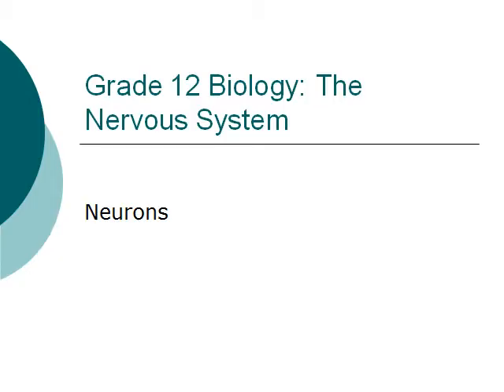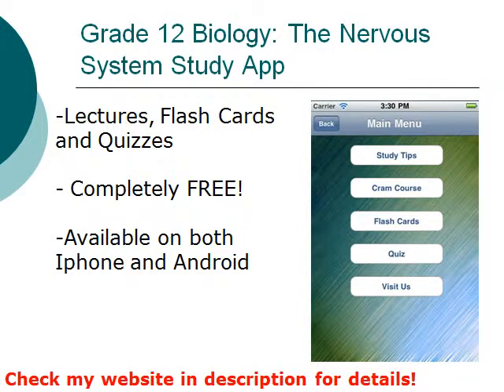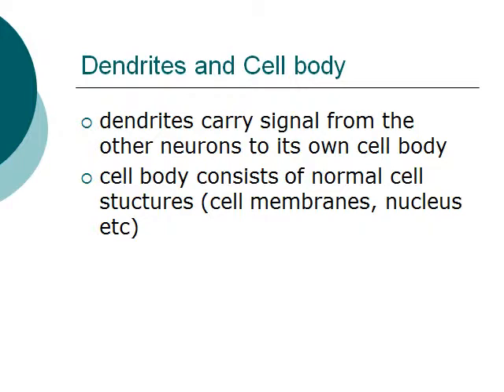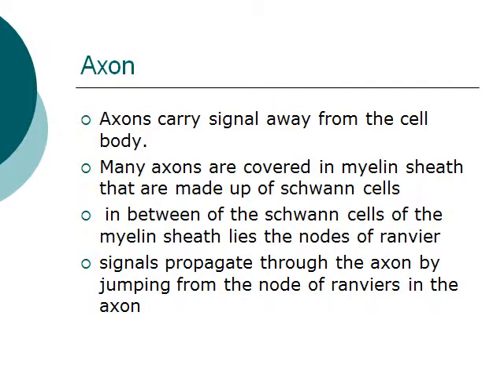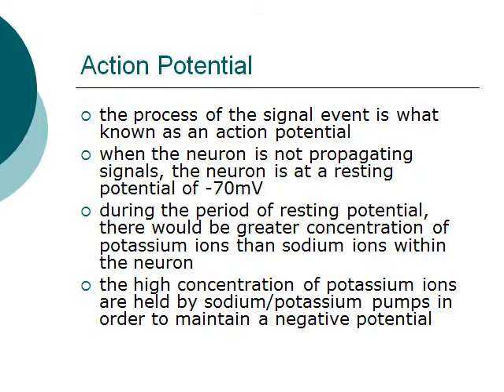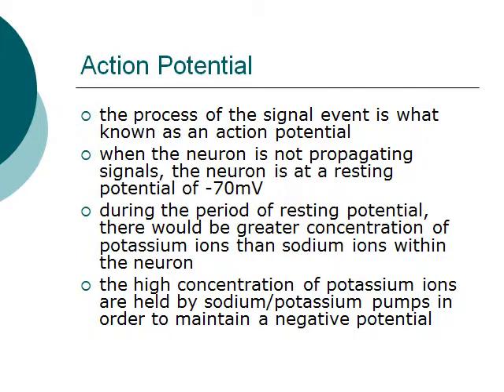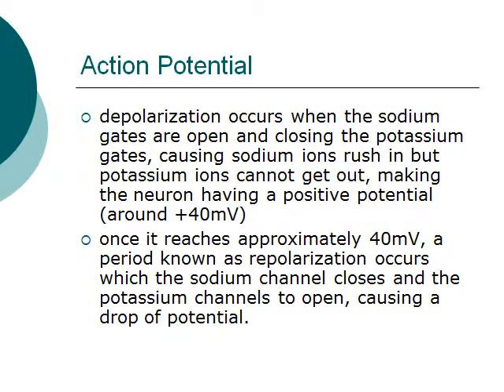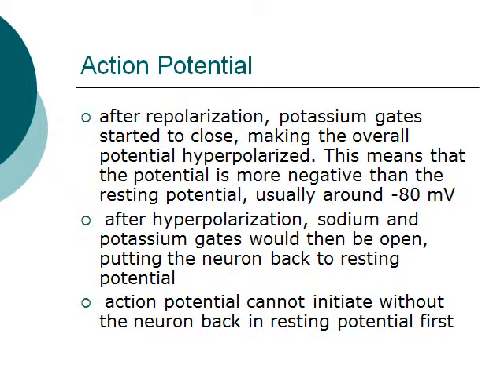Grade 12 Biology: Nervous System Course: Neurons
In this part of the Grade 12 Biology: the Nervous System series, I will talk about neurons in the Nervous system.